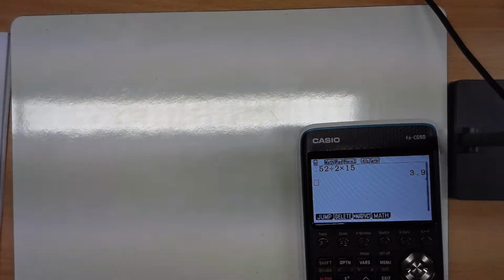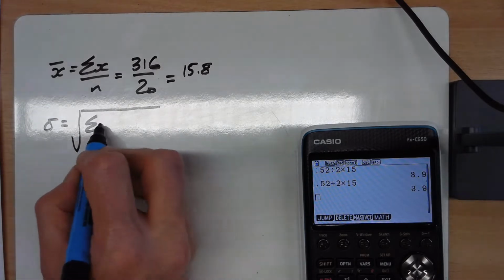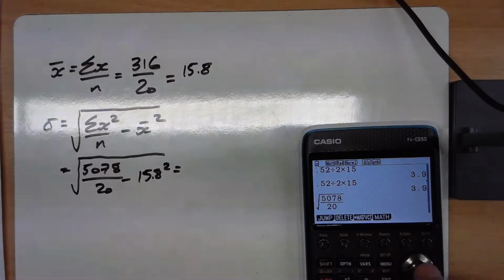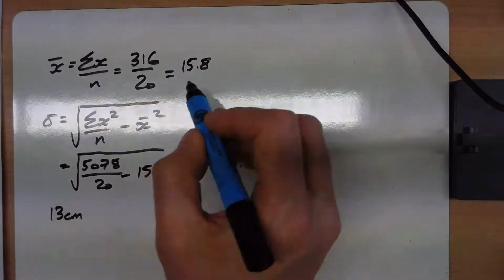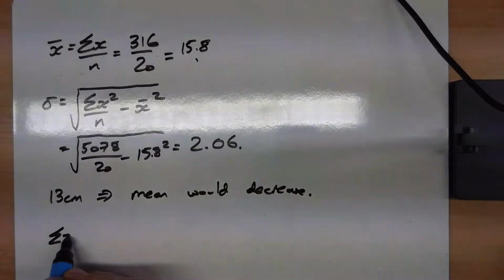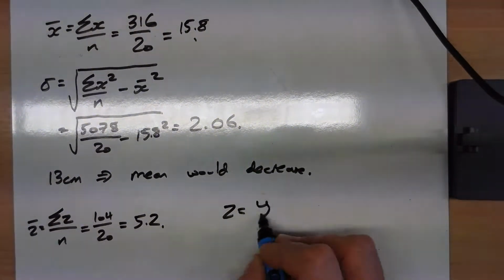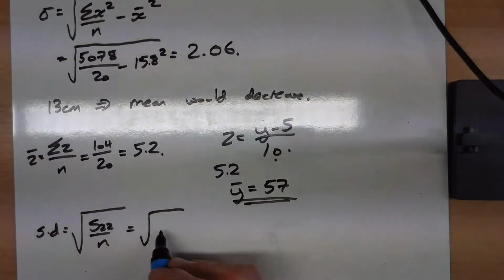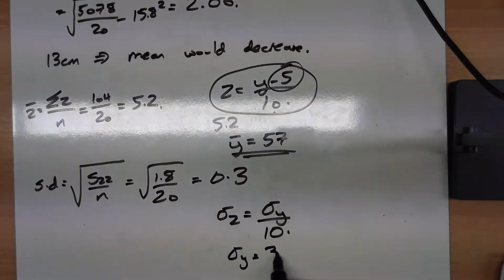AS FM 12B Q5